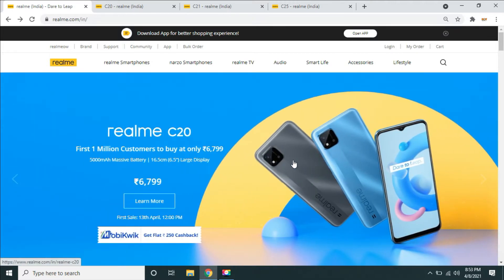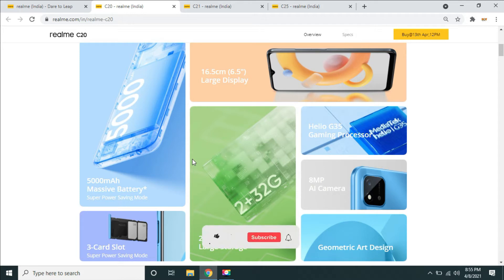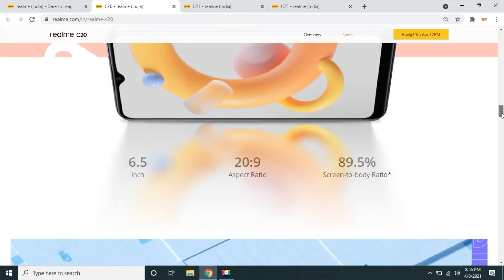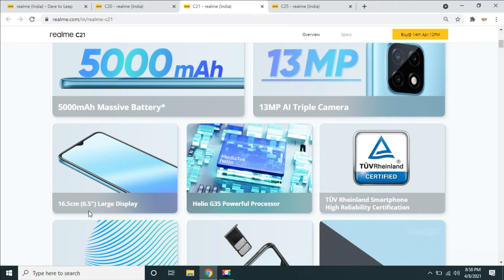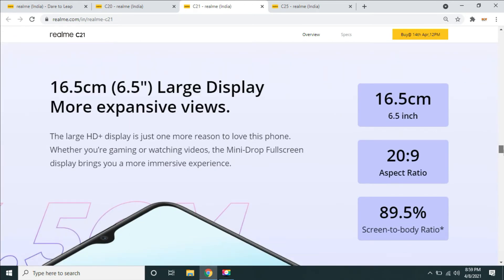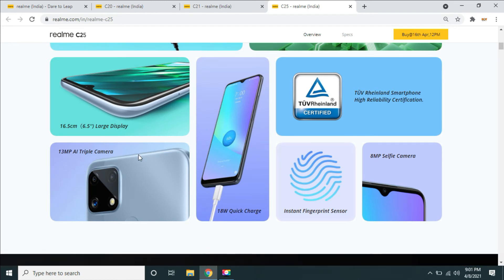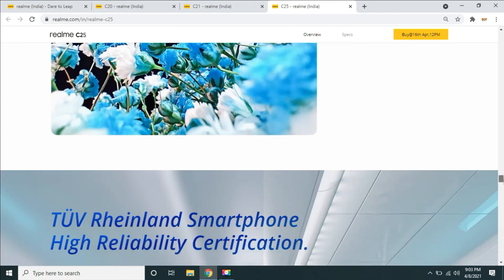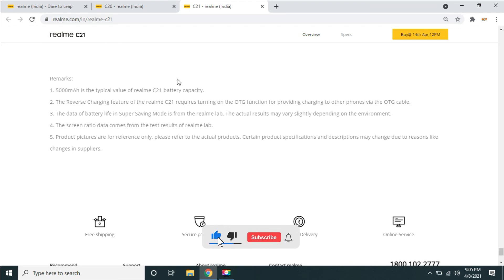Realme - C20, C21, C25 Full Depth Review | In Tamil | Price Detail and Mobile Specs | 6000 Mah | G70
Hi Guys Welcome to Namma Ooru Tech !

Realme is an emerging mobile phone brand which is committed to offering mobile phones with powerful performance, stylish design and sincere services.